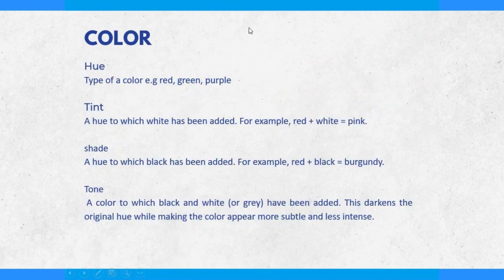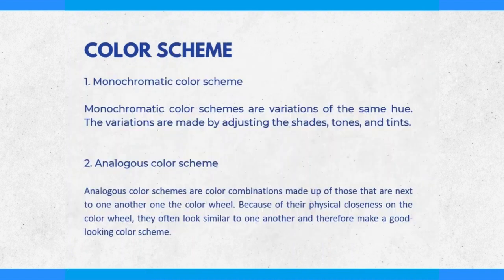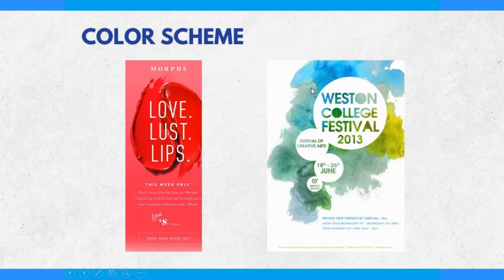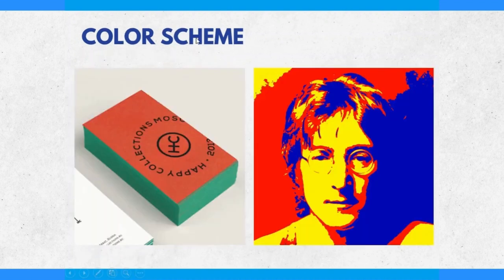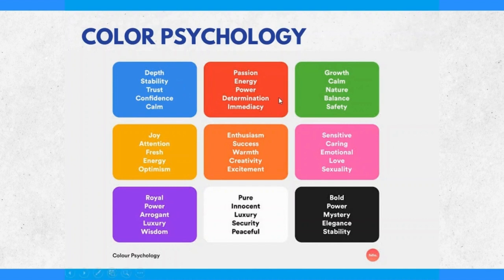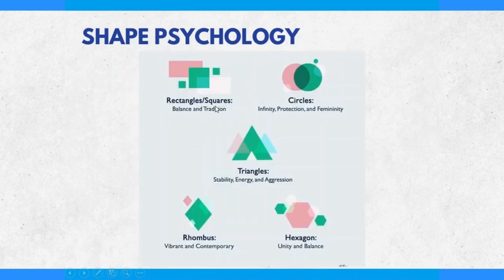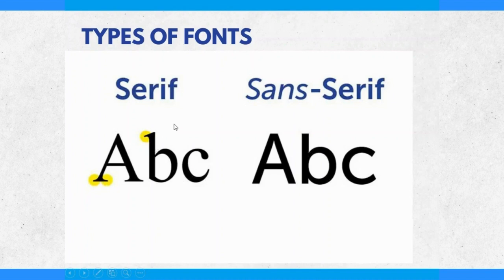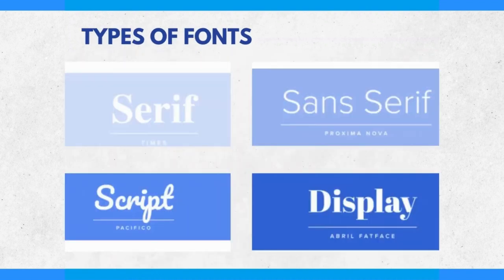PRINCIPLES OF GRAPHICS DESIGN 2 || Graphic Design for Beginners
Welcome back to our series on the Principles of Graphic Design! In this second installment, we'll dive deeper into three critical elements that can elevate your design skills to the next level: color, shapes, and typography.

Color: Discover how to effectively use color to create mood, convey messages, and establish brand identity. We'll explore color theory, the psychology of colors, and practical tips on choosing the right color palettes for your projects.

Shapes: Learn how shapes can influence the perception of your design. We'll cover the basics of geometric vs. organic shapes, and the impact of shapes on user experience.

Typography: Typography is more than just selecting a font. We'll discuss the art of type and how to use type to communicate effectively.

Whether you're a beginner looking to get started or an experienced designer seeking to refine your skills, this video is packed with valuable information and practical examples.

Music credit